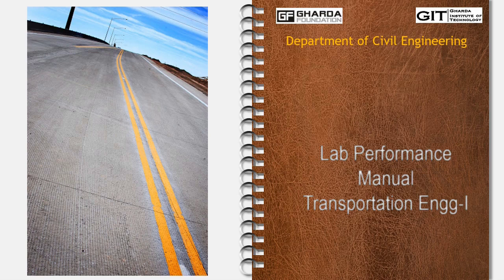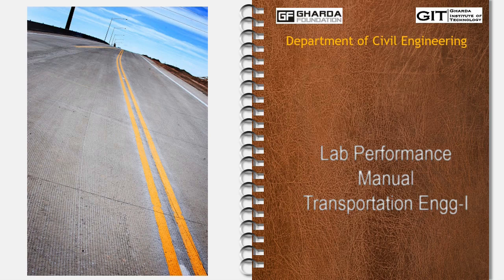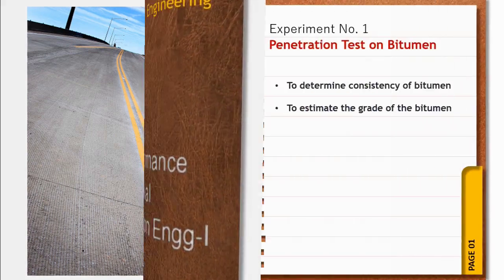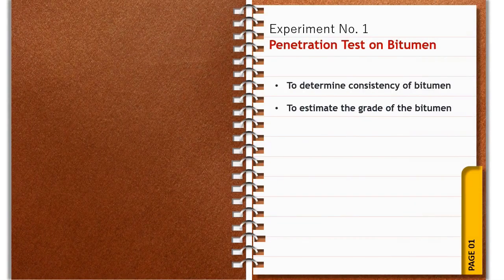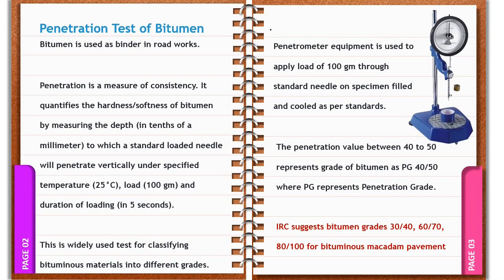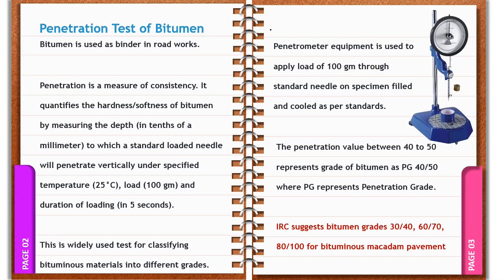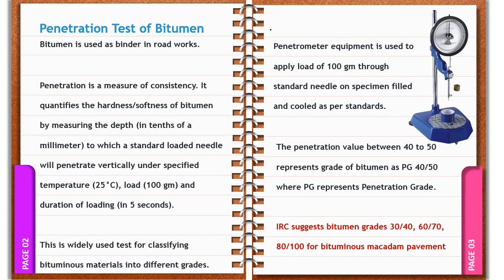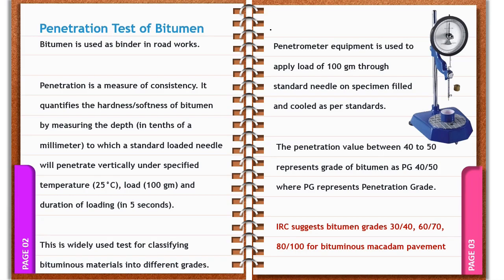Penetration Test on Bitumen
Aim
To determine consistency of bitumen or the grade of the bitumen by penetration test.

Bitumen is the residue or by-product obtained by the refining of crude petroleum. A wide variety of refining techniques like straight distillation technique, solvent extraction technique etc are used to produce bitumen of different consistency and other desirable properties. Depending on the origin and other characteristics of the crude oils and property of bitumen required, more than one processing method may be employed. The type of construction decides the type of bitumen needs to be used. But in general good bitumen should have following properties.

Temperature susceptibility of bitumen:
the bitumen mix should not become too soft or unstable during hot weather, and not become too brittle during cold weather.

Viscosity of the bitumen:
at the time of mixing and compaction should be adequate. This can be managed by the use of cutbacks or emulsions of suitable grades or heating the bitumen and aggregates prior to mixing.

Affinity and adhesion of bitumen:
There should be adequate affinity and adhesion between the bitumen and aggregates used in the mix.

Penetration is a measure of consistency. It quantifies the hardness or softness of bitumen by measuring the depth in tenths of a millimeter to which a standard loaded needle will penetrate vertically in 5 seconds under specified temperature, load and duration of loading. BIS had standardized the equipment and test procedure. The penetrometer consists of a needle assembly with weight of 100g and a device for releasing and locking in any position. The bitumen is softened to a pouring consistency, stirred thoroughly and poured into containers at a depth at least 15 mm in excess of the expected penetration. The test should be conducted at a specified temperature of 25°C. It may be noted that penetration value is largely influenced by any inaccuracy with regards to pouring temperature, size of the needle, weight placed on the needle and the test temperature. A grade of 40/50 bitumen represents the penetration value is in the range 40 to 50 at standard test conditions. Higher is the penetration of bitumen softer is the consistency. This is one of the most widely used test for classifying bituminous materials into different grades.

The use of different grade of bitumen depends on climatic conditions and type of construction. Commonly used grades are 30/40, 60/70 and 80/100. For bituminous macadam and penetration macadam, IRC suggests bitumen grades 30/40, 60/70, 80/100. Generally, in warmer regions, lower penetration grades are preferred to avoid softening and in colder regions bitumen with higher penetration grades like 180/200 are used to prevent the occurrence of excessive brittleness. The test is not intended to estimate consistency of softer materials like cut back which are usually graded by viscosity test. High penetration grade is used in spray application works.

Relevant Indian Standard for Penetration Test on Bitumen:

IS 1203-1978 Edition 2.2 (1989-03): Methods for Testing Tar and Bituminous Materials : Determination of Penetration (First Revision).